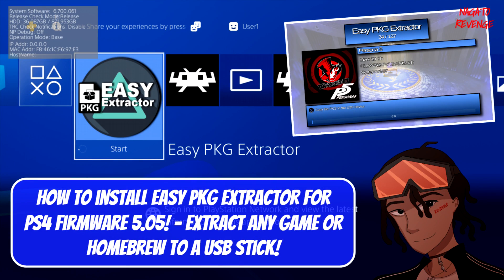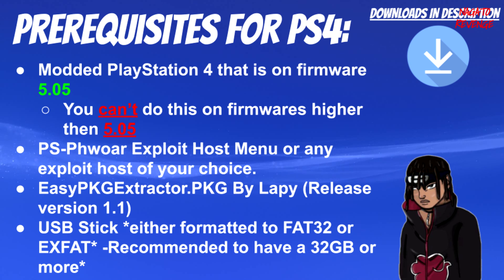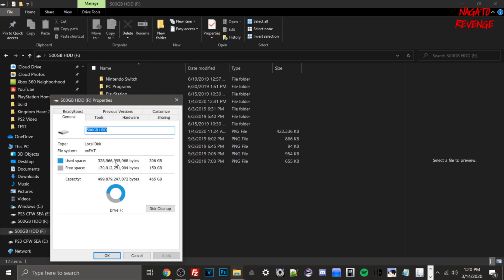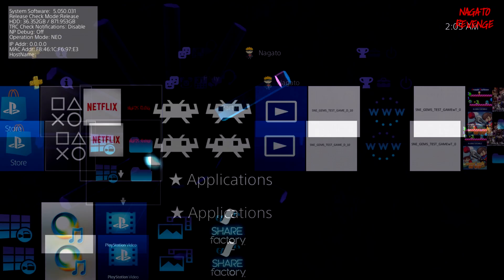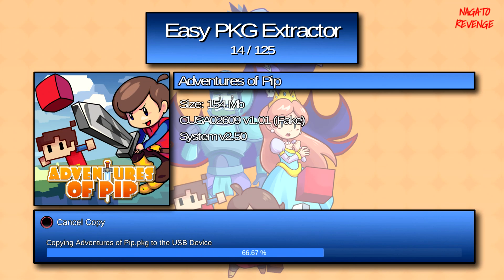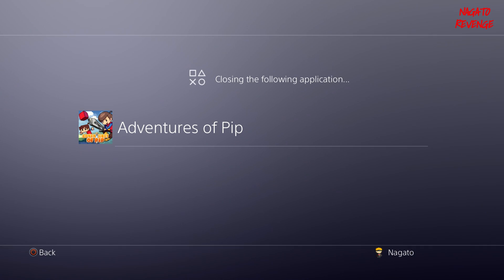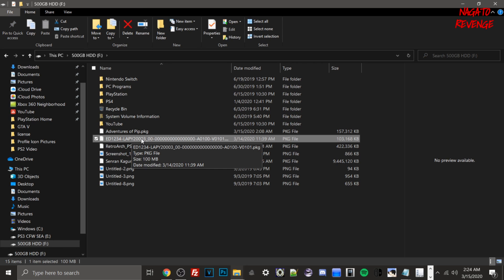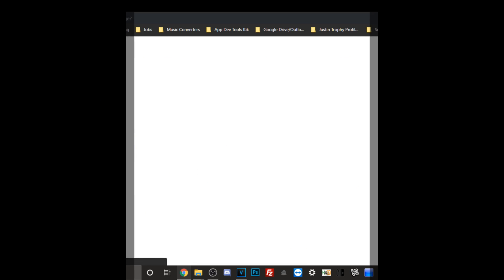How To Install Easy PKG Extractor For PS4 Firmware 5.05! - Extract Any Game/Homebrew To A USB/HDD!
For today's video I will be showing you guys on how to install "Easy PKG Extractor" on your 5.05 PS4 console! With Easy PKG Extractor, you can easily dump/backup any PS4 game or homebrew with a simple click of a button.

Additional Information:

◦ For this process I do recommend to have a external HDD with at least 32GB's of space on hand since PS4 title's are pretty large in size "GTA V, Final Fantasy XV, Persona 5 etc." For today's example I am using a 500GB Seagate external HDD that's formatted to EXFAT.

◦ As well for this process, I recommend being on EXFAT since any game that's over 4GB+ *which is the majority of PS4 titles* will need to be split, and it's just a much simpler process for Easy PKG Extractor to dump your title of choice.

➤ How To Setup Al Azif DNS For Your PlayStation 4 And Run Any Payload Offline! [EASY]

★ Prerequisites:

• Modded PlayStation 4 that is on firmware 5.05
*You can’t do this on firmwares higher then 5.05*
• PS-Phwoar Exploit Host Menu or any exploit host of your choice.
• EasyPKGExtractor.PKG By Lapy (Release version 1.1)
• USB Stick *either formatted to FAT32 or EXFAT* -Recommended to have a 32GB or more*

★ Special Thanks:

➤ Lapy: For developing this application.